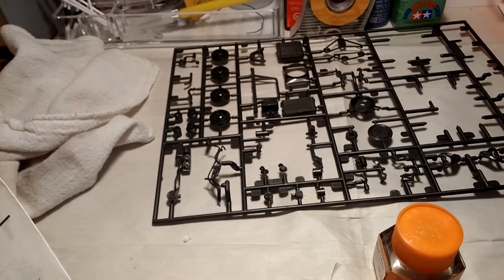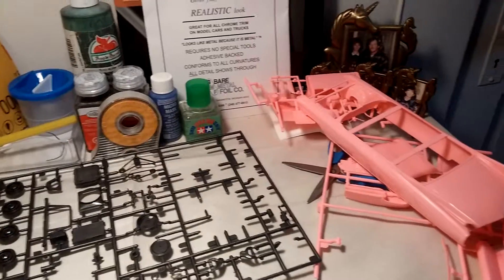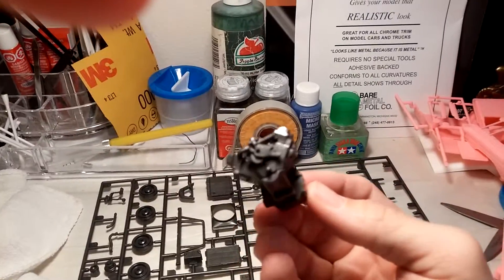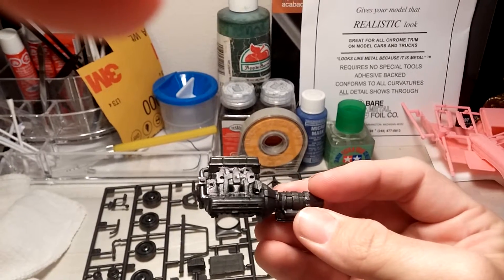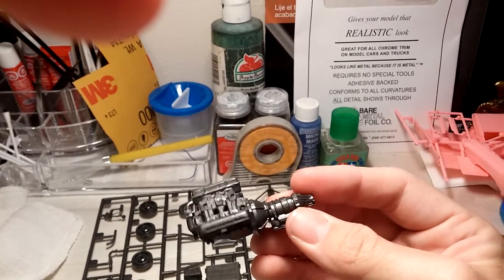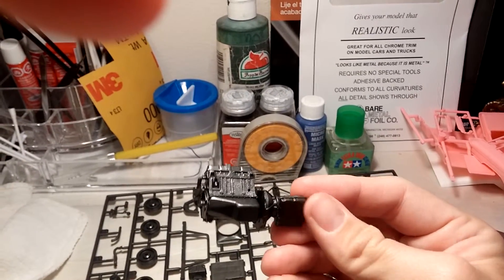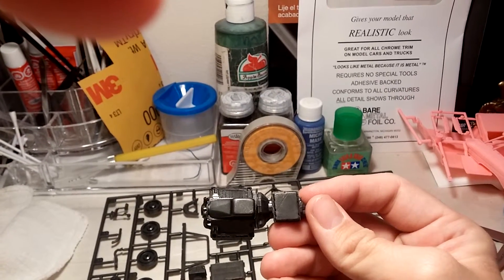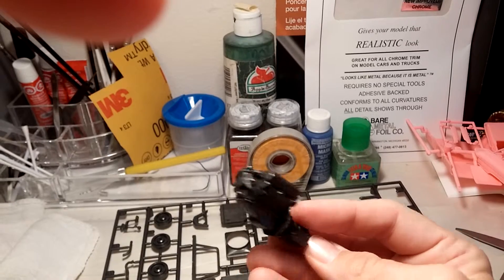Update 1 on the 59 Cadillac Convertible monogram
Engine update and progress. See you soon.